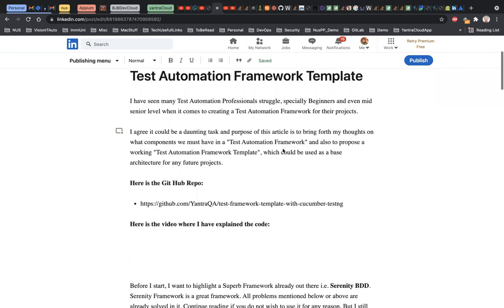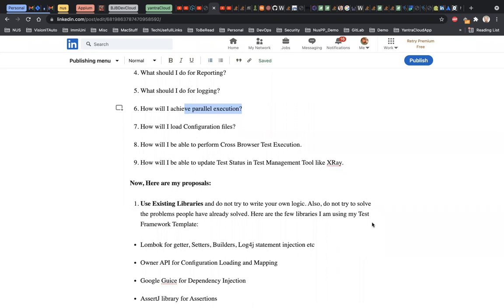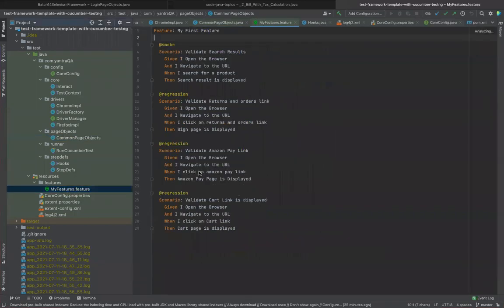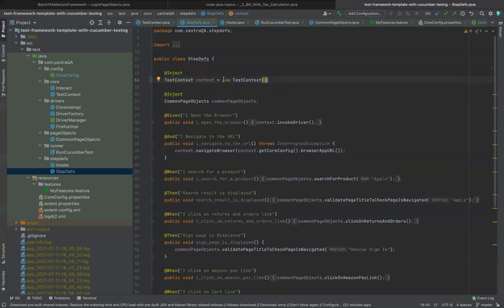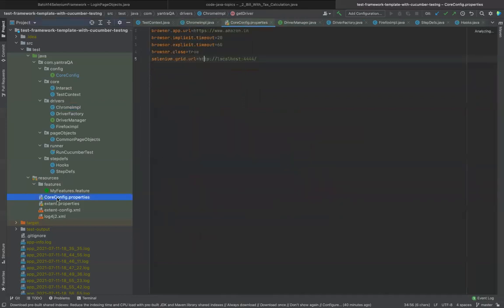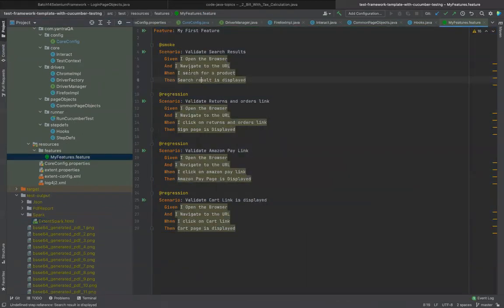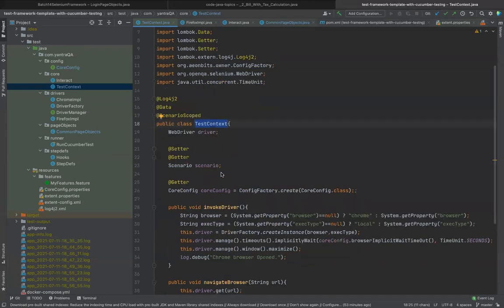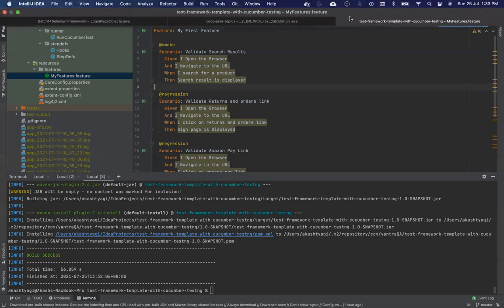How and Where to start with Cucumber Selenium TestNG Framework, GuiceDI,lombok,config,extent,grid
created a cucumber-selenium-testng template framework. Can use this framework as a starting point for your project. It also contains use of dockerized selenium grid and best practices for creating test automation framework from scratch.
Useed libraries:
Lombok
Google Guice Dependency Injection
Owner API for Config Management